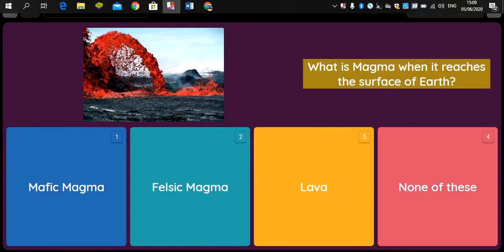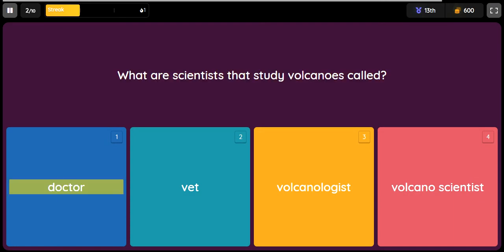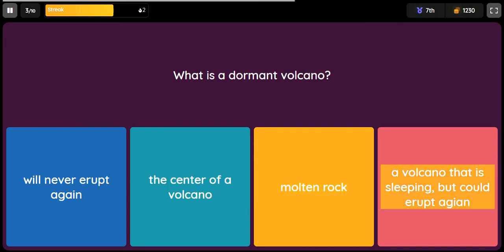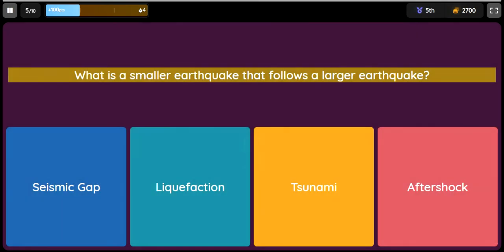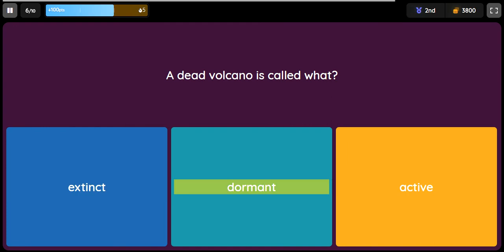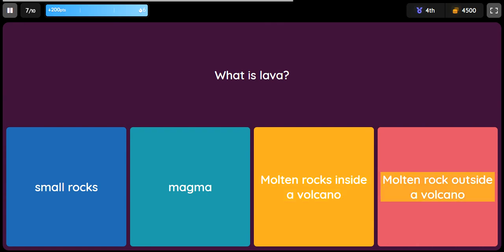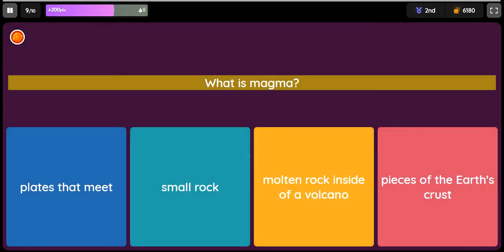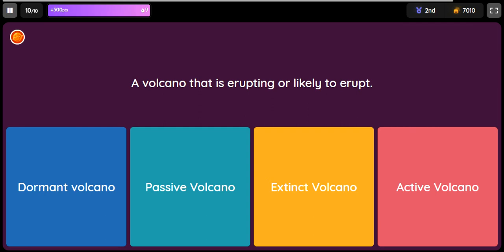Volcano quiz for kids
quiz about volcano